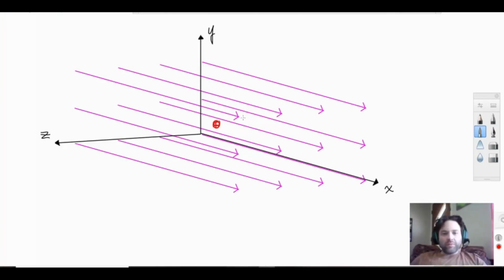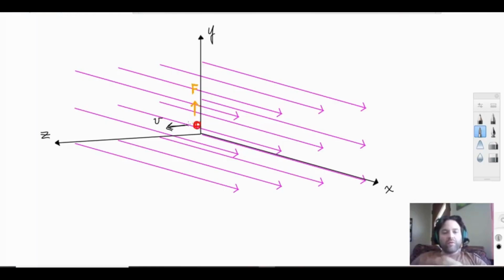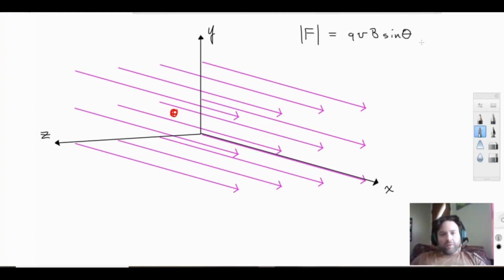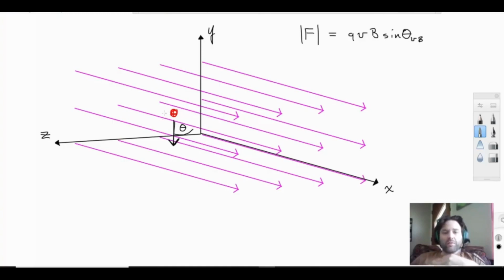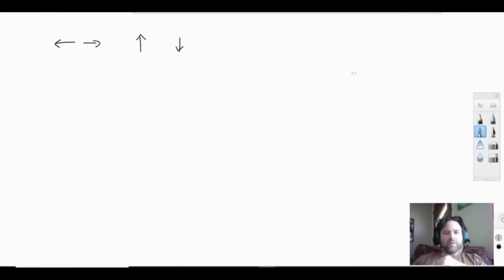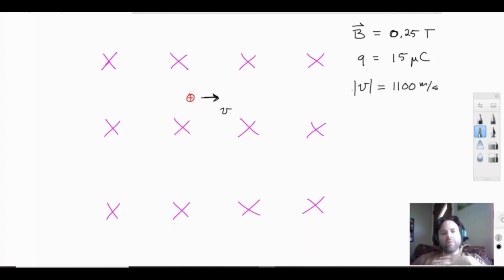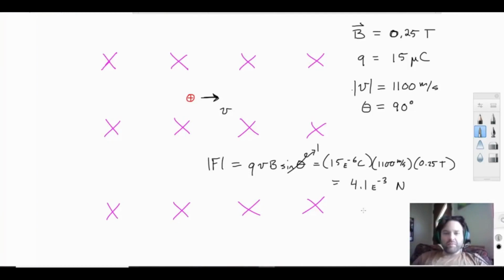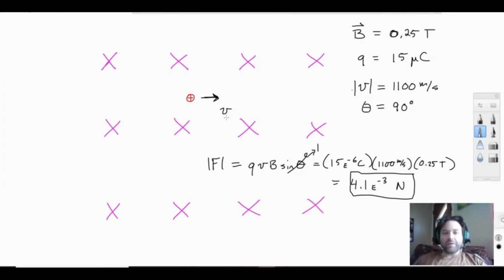Unit 3: Video 2 - The Lorentz Force